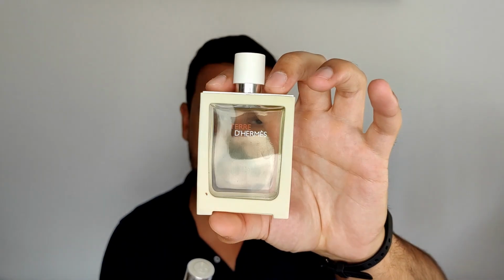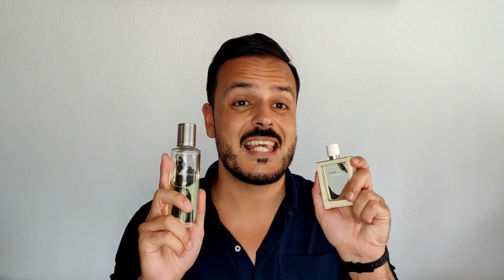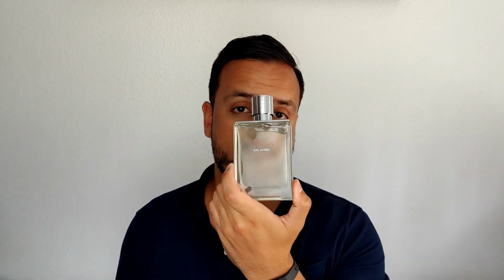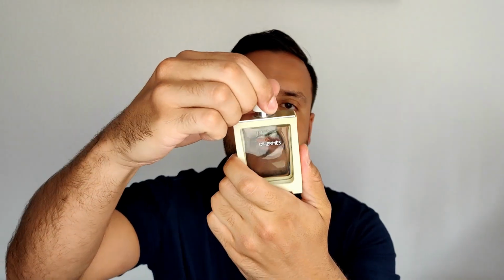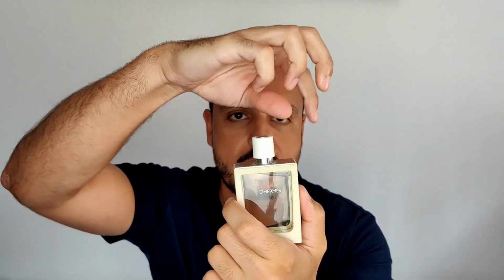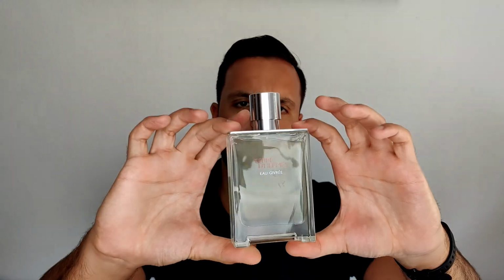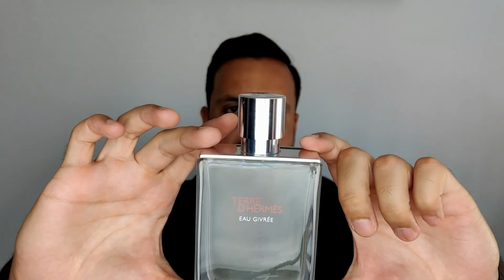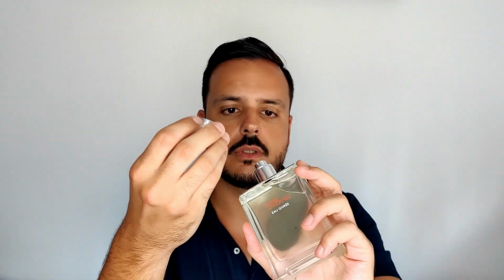Hermès Terre d'Hermès Eau Tres Fraiche vs. Terre d'Hermès Eau Givree | Is Eau Givree Any Good?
Hello everyone!

In this video I'm comparing two fragrances from the same brand and from the same line: Terre d'Hermès Eau Tres Fraiche and Terre d'Hermès Eau Givree.
The Eau Tres Fraiche version is discontinued, because of the ban of lilial, which is a chemical compound, and, as such, Hermès released this year it's substitute, the Eau Givree, created by Christine Nagel.
Is is this new fresh version of Terre d'Hermès any good? Is it better than the Eau Tres Fraiche? Let's find out!